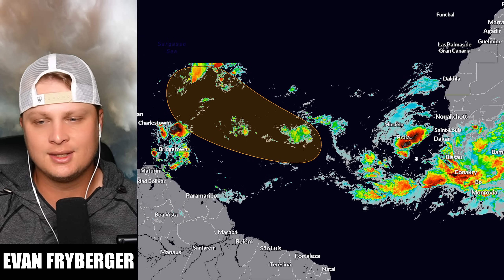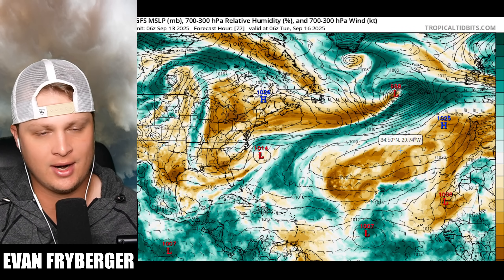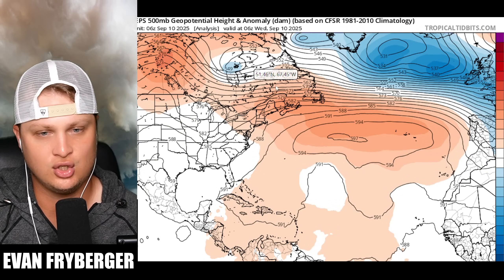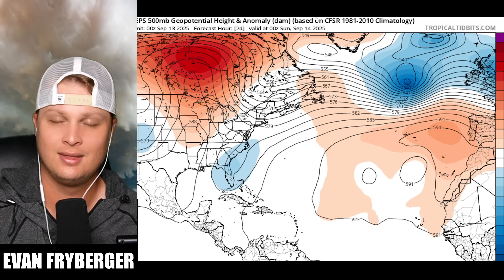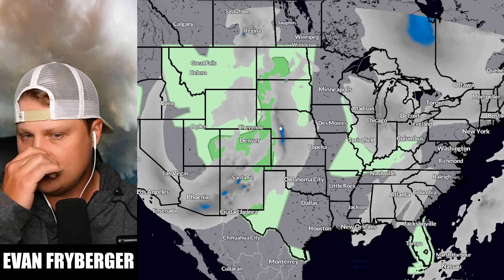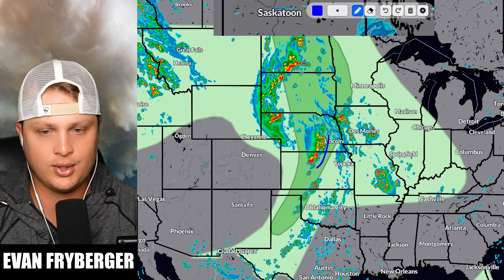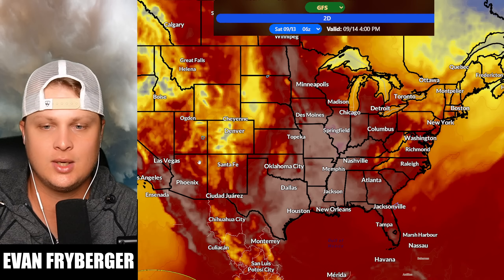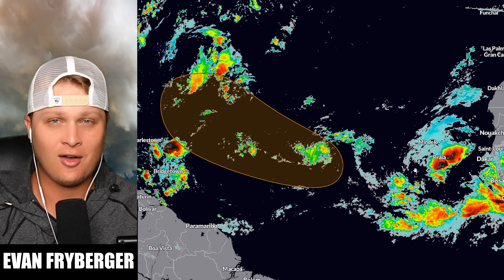Tropical Storm Chances Get Bigger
In this video I do an in depth USA weather breakdown including severe weather and temperature changes. While also doing a deep dive into our new tropical wave in the Atlantic